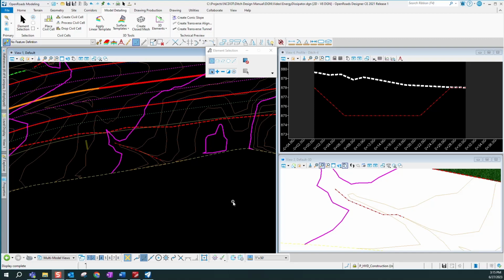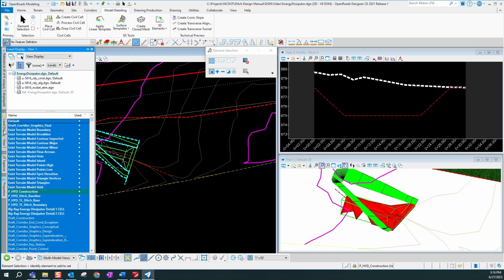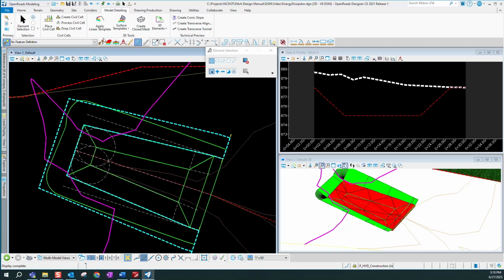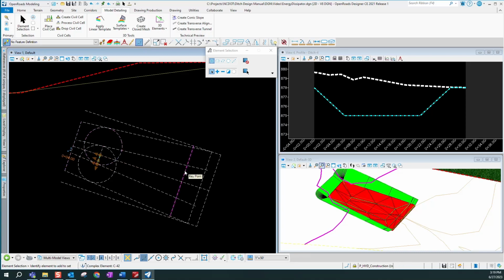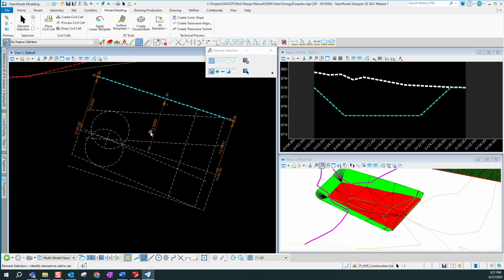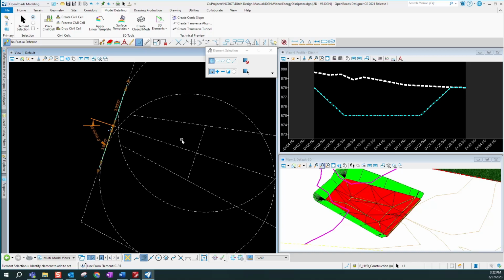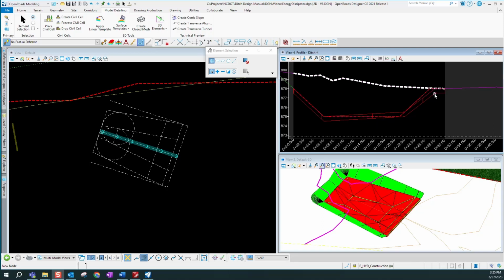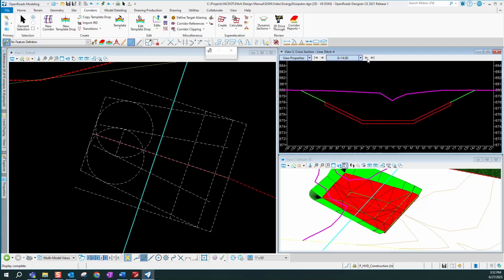Ditch Video 12A-EnergyDissipator